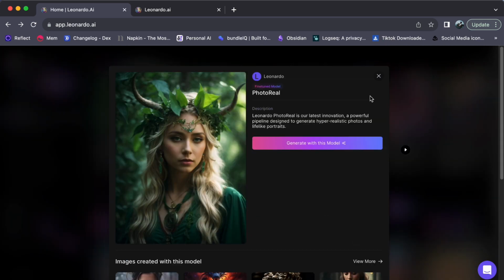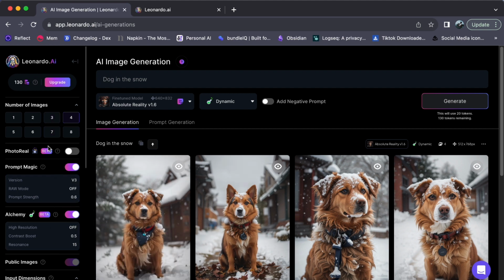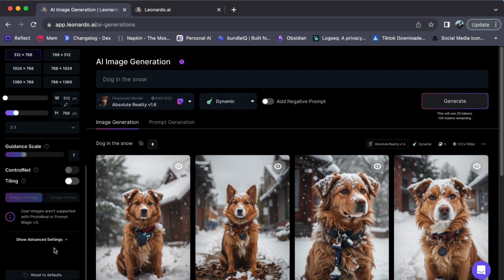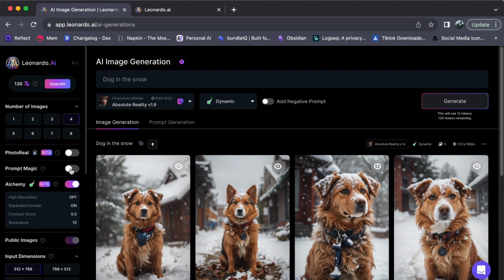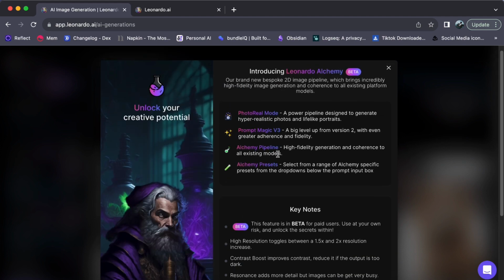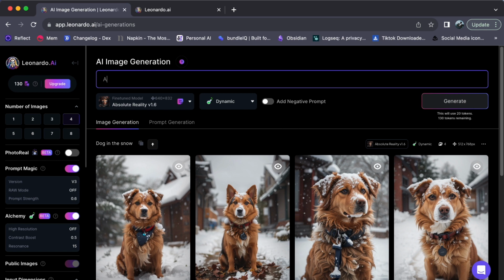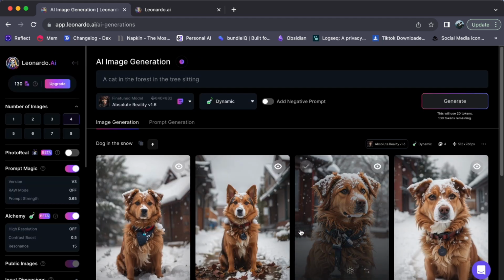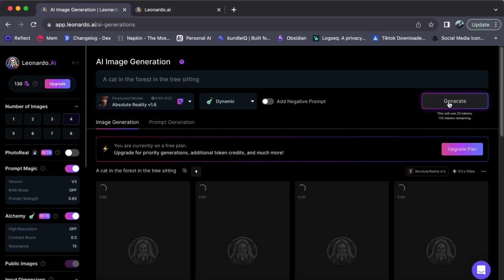How To Generate INSANE AI Art For Free a Beginners Tutorial Video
In this video, I'll show you How To Generate INSANE AI Art For Free a Beginners Tutorial Video.

Mentioned resources in the video:
Leonardo Interactive Pty Ltd.: leonardo.ai

In this video, I'll show you How To Generate INSANE AI Art For Free a Beginners Tutorial Video. Unleash your inner artist with our exciting tutorial on "How To Generate INSANE AI Art For Free." In this beginner-friendly video, we'll introduce you to the world of AI-powered art creation, and the best part? It won't cost you a dime!

Creating stunning AI art doesn't have to break the bank, and in this tutorial, we'll show you a free and accessible method to generate incredible artwork using AI. Whether you're a seasoned artist or just exploring your creative side, this guide is for you.

Discover how to access powerful AI art generators, explore different styles and techniques, and transform your ideas into breathtaking visuals, all without spending a penny.

Join us on this tutorial and embark on a journey to become an AI art maestro without draining your wallet. Whether you're a newbie or an experienced creator, this guide will equip you with the skills to produce mind-blowing AI art. Click the play button to start your artistic adventure today!